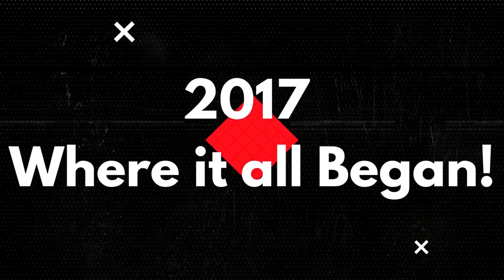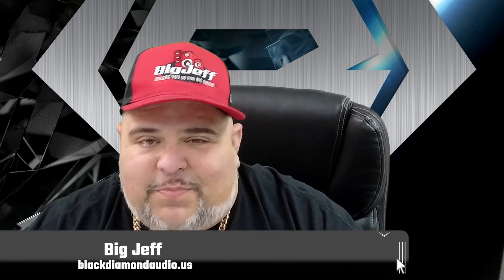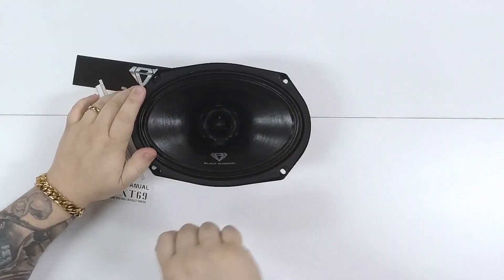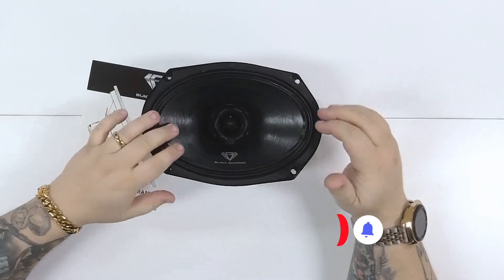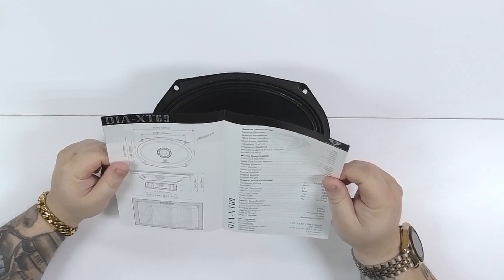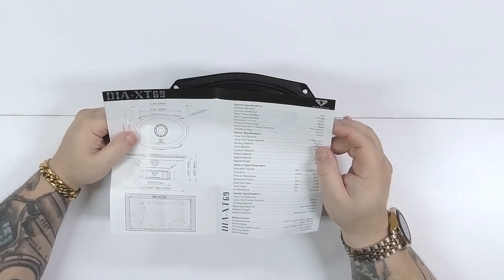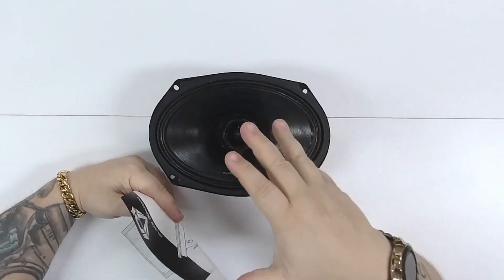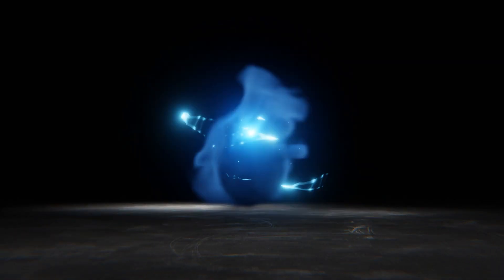Black Diamond Speaker DIA-XT69 Unboxing by Big Jeff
Awesome 6x9 inch speaker! The Black Diamond DIA-XT69 is a steal for the price!  Check out this unboxing by Big Jeff and go get some!

Black Diamond is a brand new line of professional-level car audio available exclusively from Big Jeff Audio. Black Diamond boasts premium quality subwoofers, compression drivers, midrange speakers, tweeters, component kits, amplifiers, equalizers, accessories, and more at an extremely competitive price. for more information and to view products.